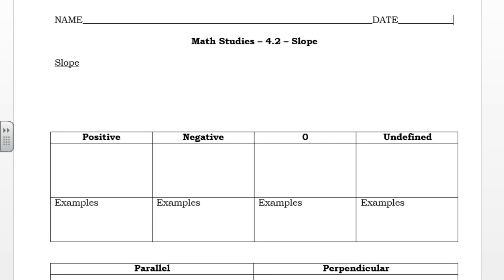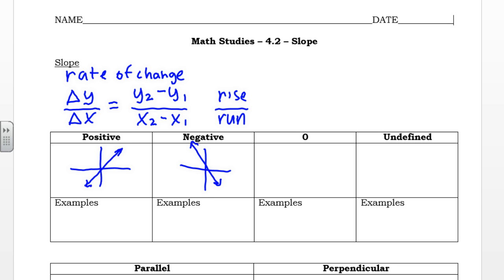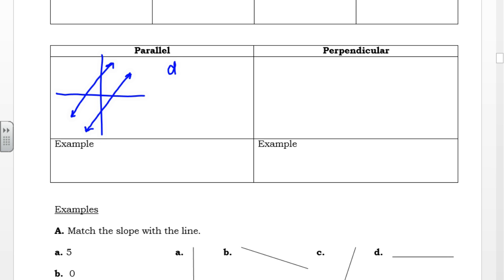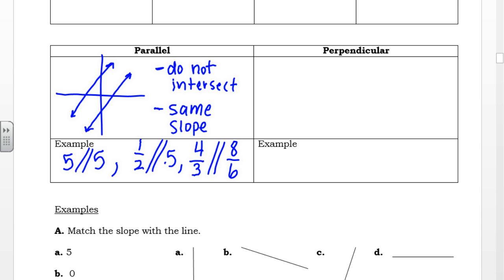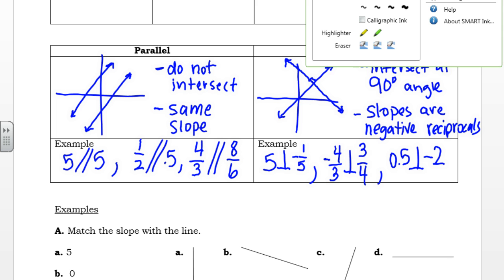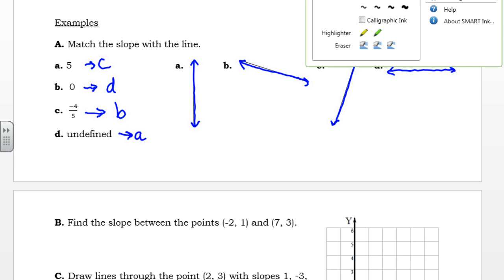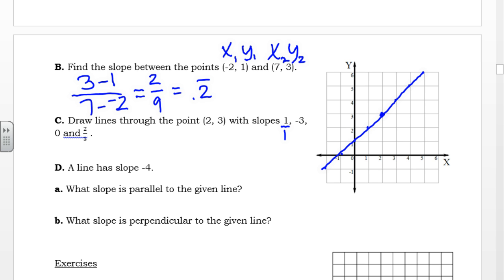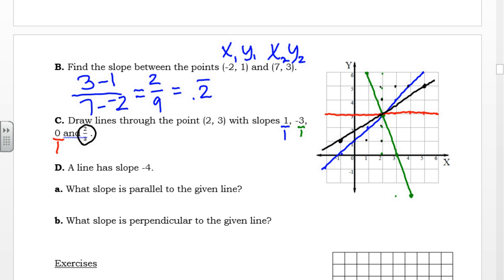Math Studies - 4.2 - Slope